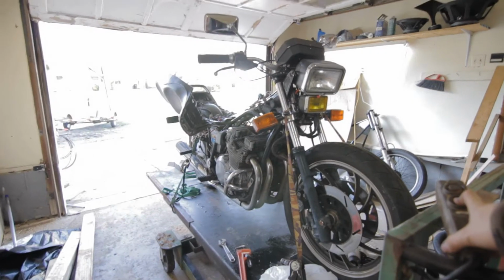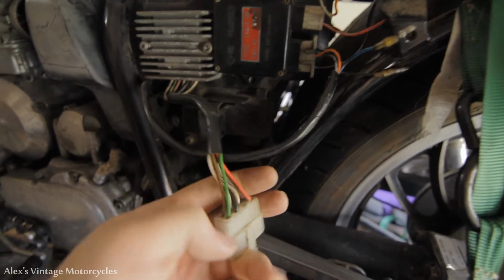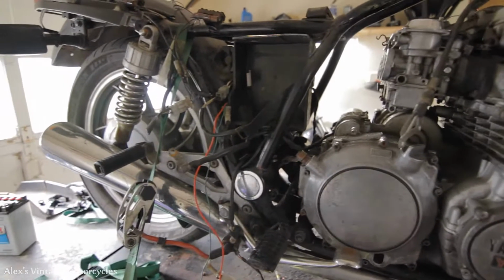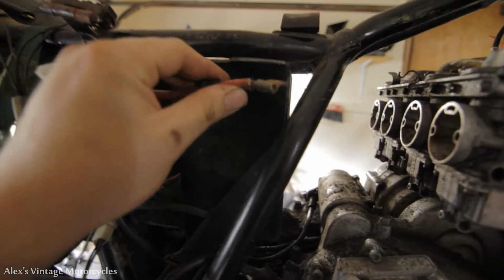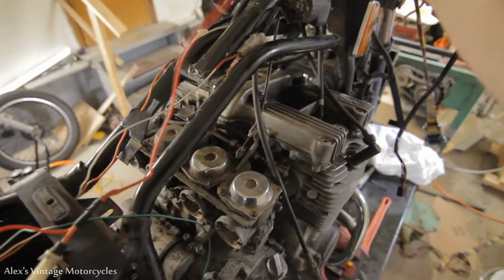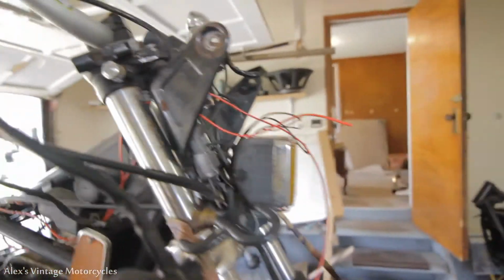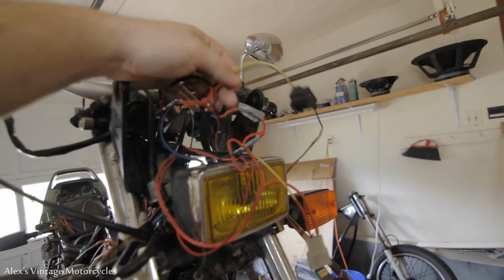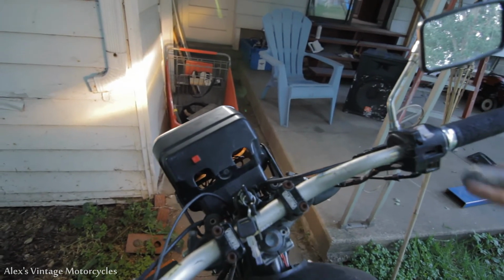How to wire a motorcycle up from scratch (Japanese bike)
rewiring a 1981 yamaha xj750 from scratch